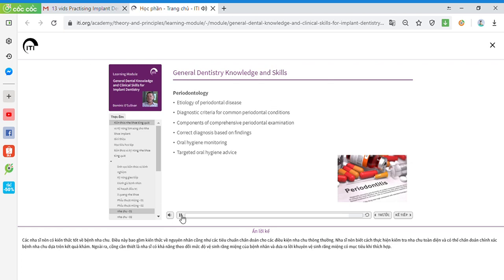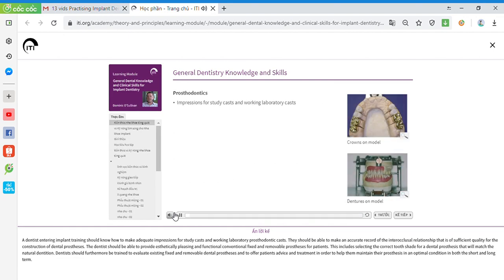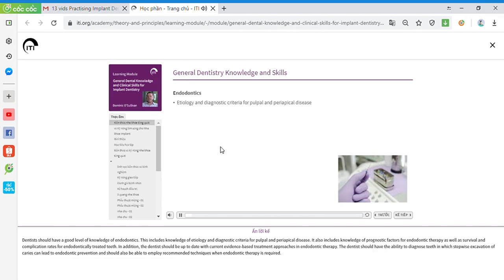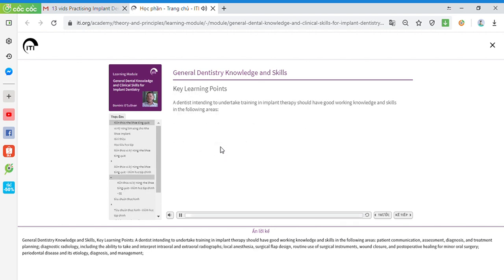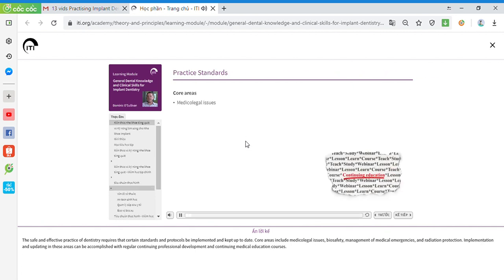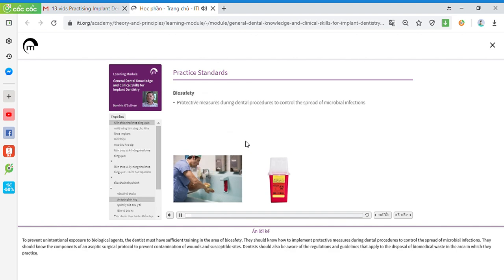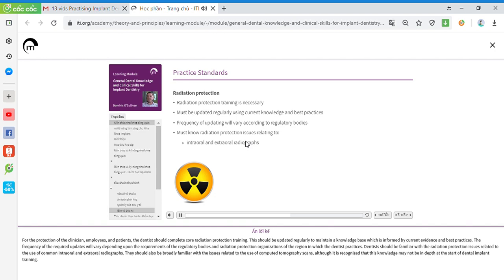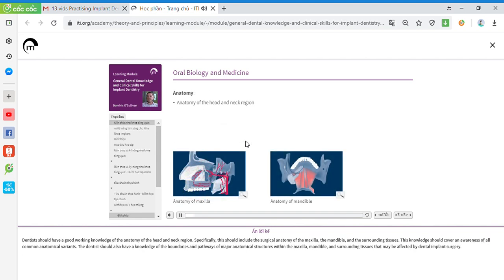Học phần Trang chủ ITI Cốc Cốc 2020 04 27 16 17 18 bài 8 2